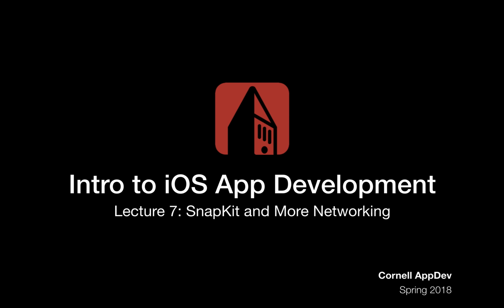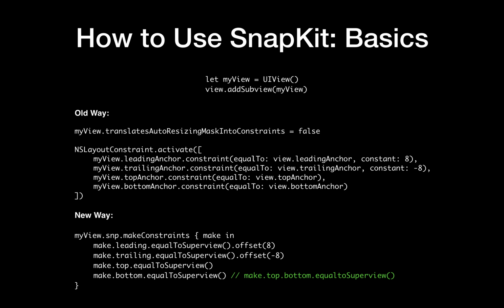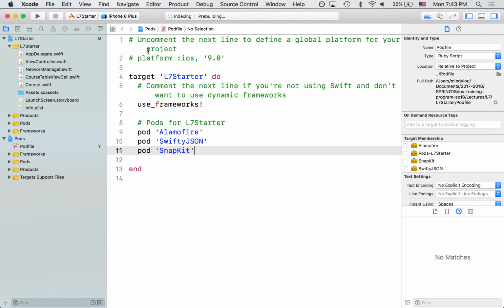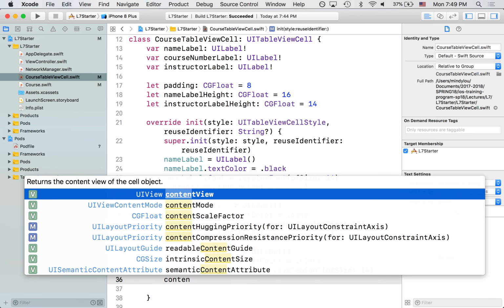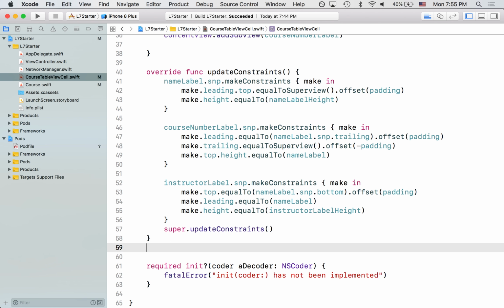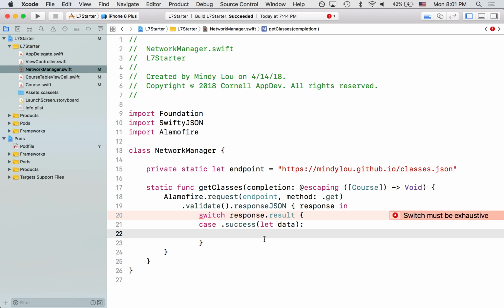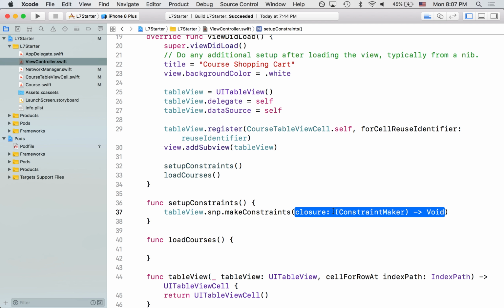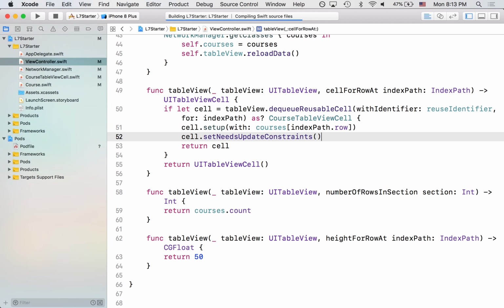Lecture 7 - Networking + SnapKit (Spring 2018)